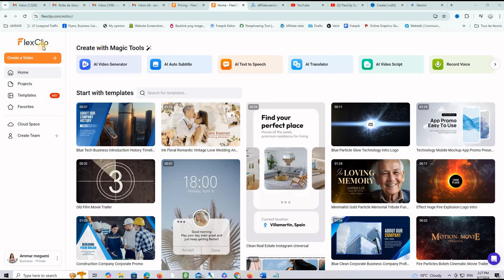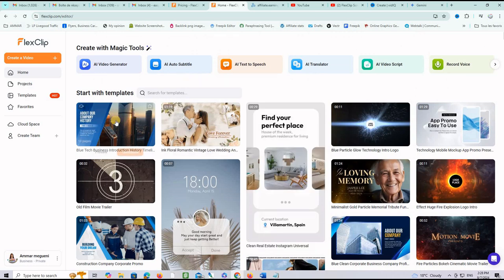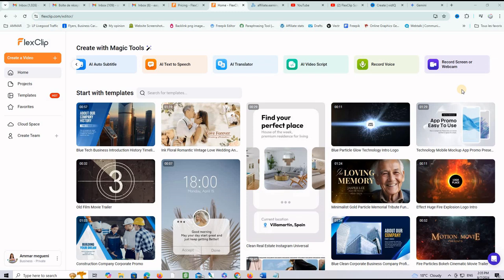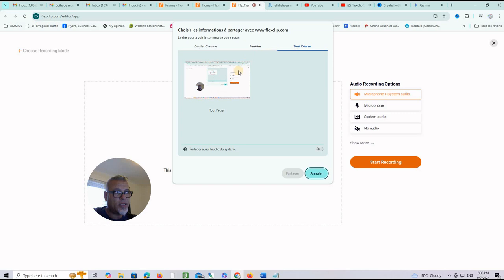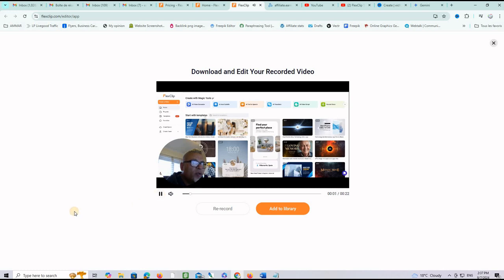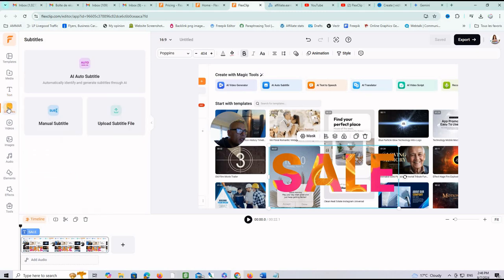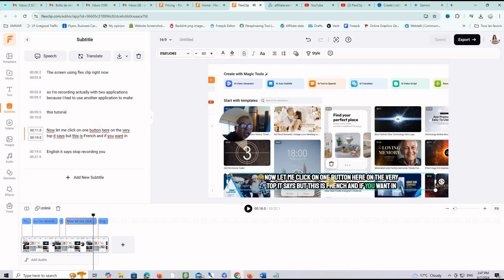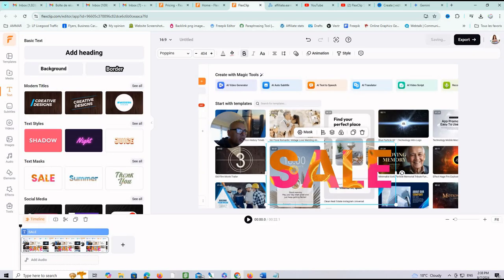Is Your Video Editing Software Holding You Back from Success?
FlexClip Screen Recorder AI Video Maker

Discover the Ultimate Screen Recording Solution:
Tired of struggling with low-quality screen recordings?
FlexClip Screen Recorder offers a seamless and efficient solution for capturing your screen in stunning HD.
With its intuitive interface and powerful features, you can easily record tutorials, gameplay, presentations, and more.

Key Features:

High-quality video recording
Customizable settings
Easy-to-use interface
Annotation tools
Video editing capabilities
In this video, we'll dive deep into FlexClip Screen Recorder, showcasing its benefits and
demonstrating how it can simplify your screen recording process.